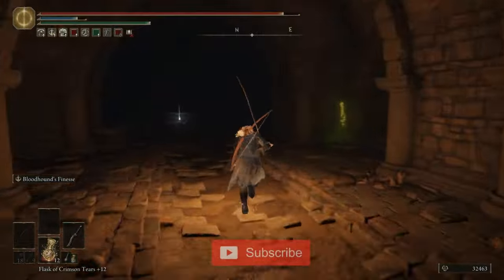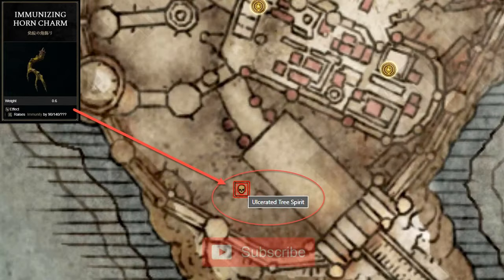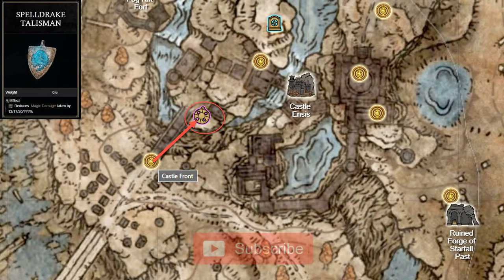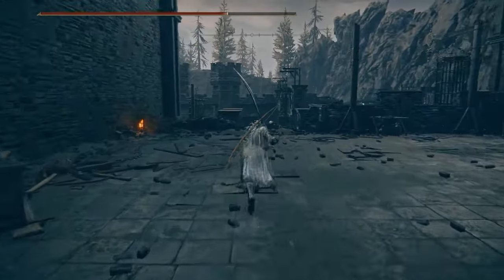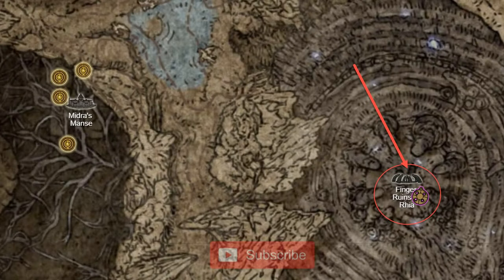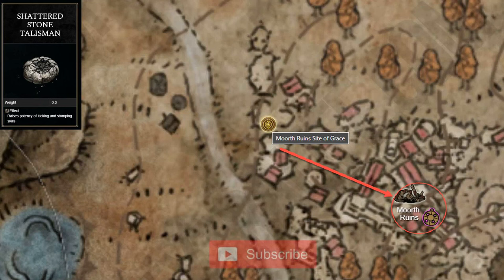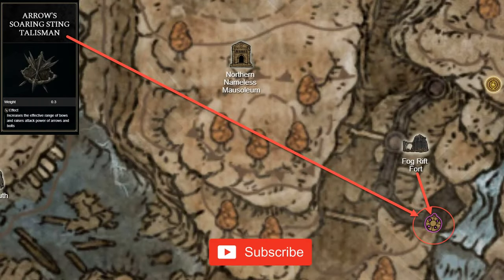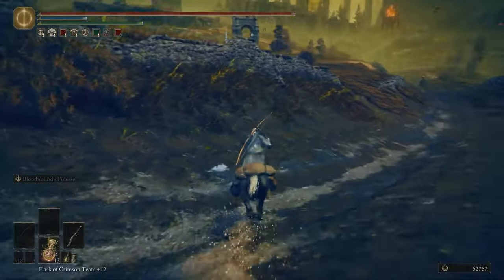Elden Ring: Where to find the 20 Best Talismans in Shadow of the Erdtree!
Discover the best talismans in Shadow of the Erdtree in Elden Ring! Watch this video to find out where to locate the top 20 talismans in the game. shadowoftheerdtree EldenRing 🔥

Creative Commons 🎉

The Shadow of the Erdtree has taken the fantastic array of talismans from the original game and amplified it, bringing in exciting new options for players to explore in combat. Armed with these useful and powerful talismans, you'll be well-prepared to tackle the challenging new bosses that await you in the expansion. To make your search easier, I've compiled a guide to help you track down the 20 top talismans in Shadow of the Erdtree.

Whether you're a seasoned veteran or a newcomer to Elden Ring, this guide will help you to find the best new talismans for your character and playstyle.

Timestamps 📌

0:00 - Start
0:47 - Crimson Amber Medallion +3
2:17 - Cerulean Amber Medallion +3
3:33 - Viridian Amber Medallion +3
4:56 - Two-Headed Turtle Talisman
6:01 - Stalwart Horn Charm +2
7:08 - Immunizing Horn Charm +2
8:16 - Clarifying Horn Charm +2
10:18 - Mottled Necklace +2
12:36 - Spelldrake Talisman +3
13:22 - Flamedrake Talisman +3
14:55 - Aged One's Exultation
16:29 - Boltdrake Talisman +3
17:14 - Pearldrake Talisman +3
18:52 - Crimson Seed Talisman +1
22:46 - Cerulean Seed Talisman +1
23:55 - Shattered Stone Talisman
25:13 - Two-Handed Sword Talisman
26:58 - Arrow's Soaring Sting Talisman
28:11 - Pearl Shield Talisman
29:47 - Verdigris Discus

Hashtags 🎯